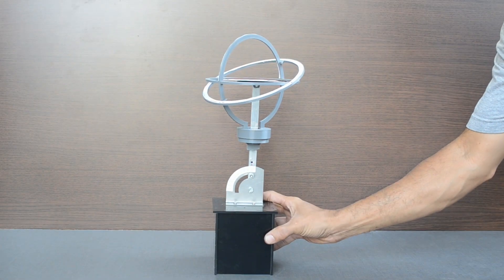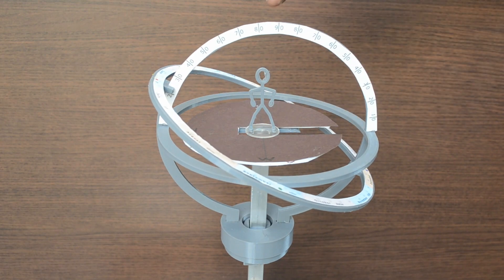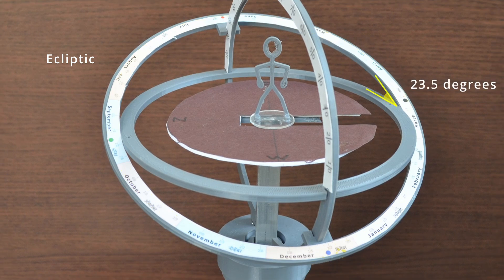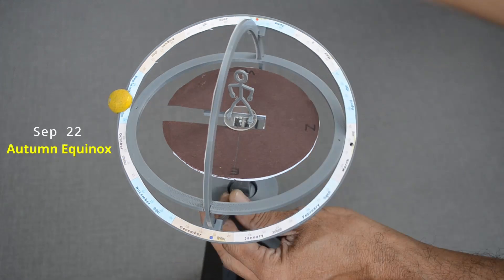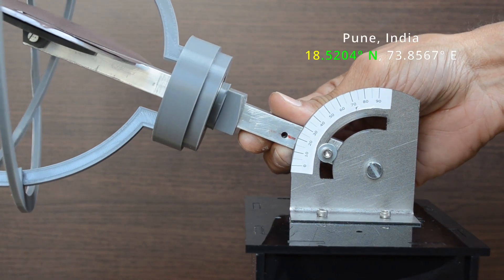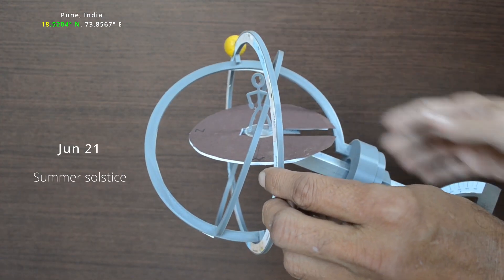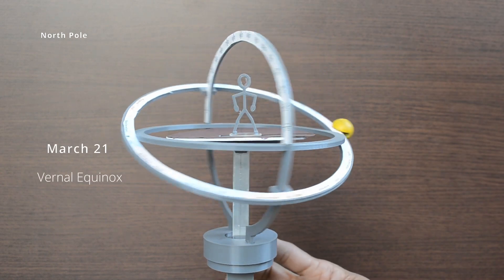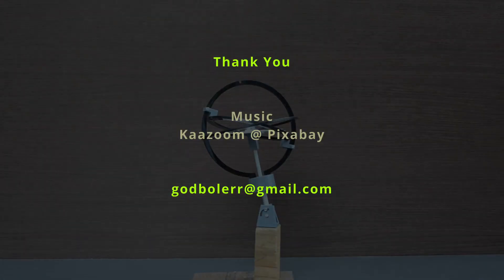Armillary Sphere - Working model to understand Ecliptic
Let us understand the movement of the Sun throughout the year with this simplified version of the armillary sphere.

This is a simplified version of an Armillary sphere.

It is an early astronomical device used to represent various celestial objects and related terms.

Brahmagupta,(AD 628) a famous indian mathematician and astronomer in his book Brāhmasphuṭa-siddhānta devoted complete chapter to Armillary sphere also known as Gola-yantra.

The armillary sphere was used as a teaching device and not a measuring tool.

Armillary means consisting of hoops and rings.

These two rings represent the celestial sphere.

This is the celestial North Pole.

This is the celestial South Pole.  Ring has degrees marked on it on the upper part.

This is the celestial equator.

This tilting plane represents the Observer's horizon. [Earth] which is at 90 degrees to the observer's latitude. These are the cardinal directions for the Observer. East West , North and South.

The Equator and Poles of the Celestial sphere can be considered as an extension to the Earth’s equator and poles.

This outer ring represents Ecliptic. This is the path Sun takes throughout the year. It is inclined at an angle of 23 and half degrees to the celestial equator.

Celestial sphere rotates while the Earth or horizon in the middle remains stationary.

This is our SUN.

The Sun moves on the Ecliptic east to west one revolution per day, but also has a long term motion west to east along the ecliptic of 1° per day.
Calendar marked on the ecliptic can be used to position SUN to understand movement on 21st Mar - Vernal Equinox, 21st June Summer Solstice , Autumn Equinox - 21st September and Winter Solstice 22nd December.

Whole sphere can be tilted like this. Platform can be adjusted to remain horizontal after the tilt.

Calendar on the ecliptic will help in understanding various concepts.

At these two points, the ecliptic crosses the celestial equator.

This is Vernal Equinox - March 21st

This is Autumnal Equinox - Sept 21st

Maximum elevation of the ecliptic above the equator is the point of Summer Solstice. Longest day of the year June 21st

This point is the Winter Solstice -  Dec 21st.

Let us tilt the plane for location Pune India which is at a latitude of approximately 18 degrees N.

North celestial pole has an altitude of 18 degrees.

Celestial equator is 72 degrees above the horizon.

Lets position SUN here. This point is vernal Equinox - March 21st. When days and nights are equal. At this point celestial equator and Ecliptic meet at a point. SUN moves along the celestial equator.

On this day, SUN rises exactly  in the East and sets exactly in the West.

Summer solstice is on 21st June. Sun rises north of East and sets North of West.

Sept 22 is Autumn Equinox. Sun rises exactly in the East and sets exactly in the West.

Dec 22 is the winter solstice . Shortest day and longest night in the Northern Hemisphere. On this day SUN is at its lowest daily maximum elevation.

How about the North Pole ?  Let's place it vertically up like this.

Can you guess the duration of days and nights at different times of the year ?

Planning to use metal rings instead of plastic one in the next version with more markings

This is the first version I built with acrylic and 3D printed parts. Ecliptic was inside and too small to cover the letters.

Planning to replace existing plastic rings with metal ones.

Credits

I would like to thank for educating me on this interesting early astronomical device.